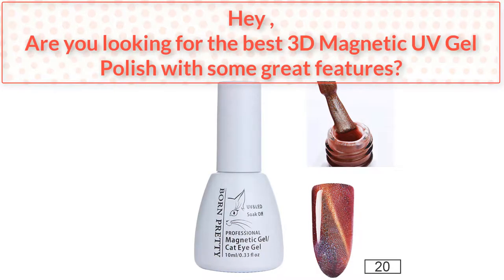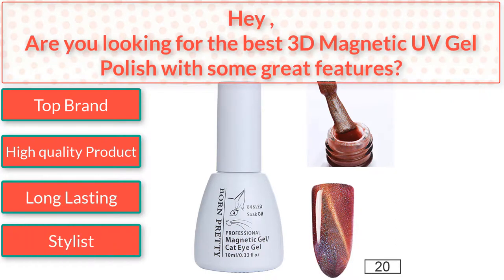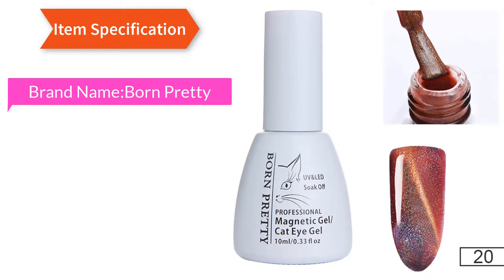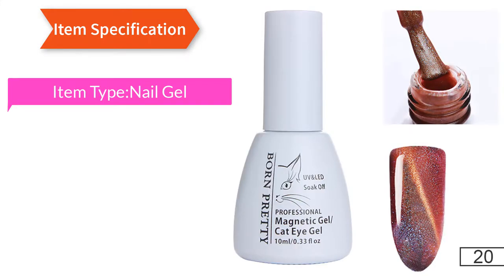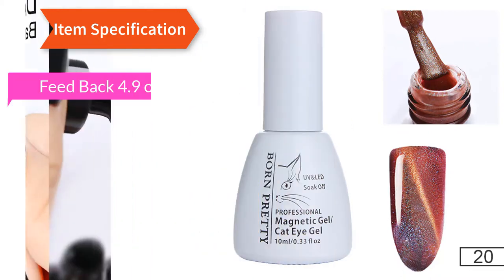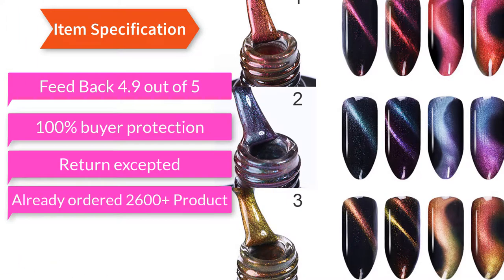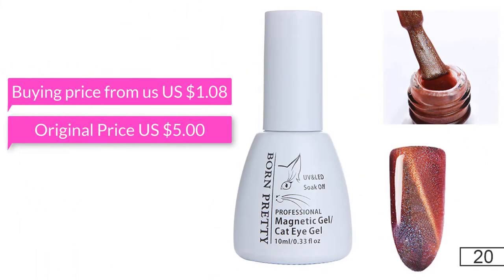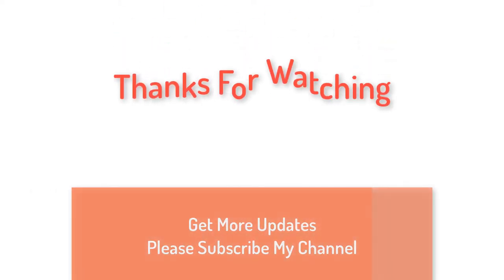Best 3D Magnetic UV Gel Polish 2018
#Product Feture##
*Good Feed Back
*100% buyer protection
*Return excepted